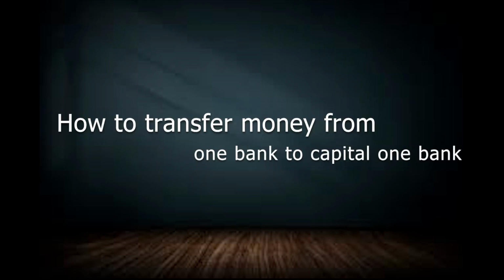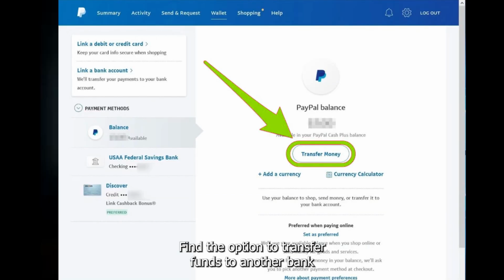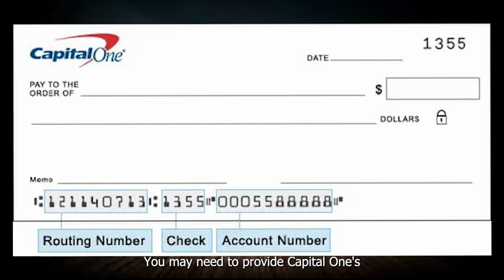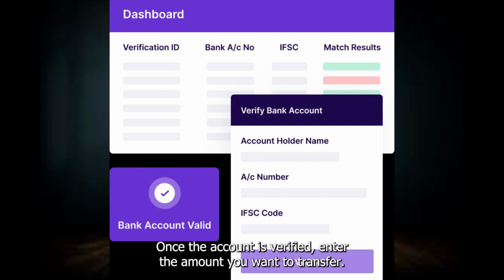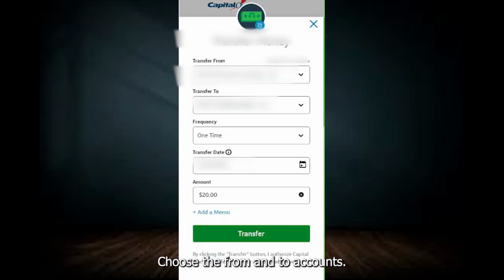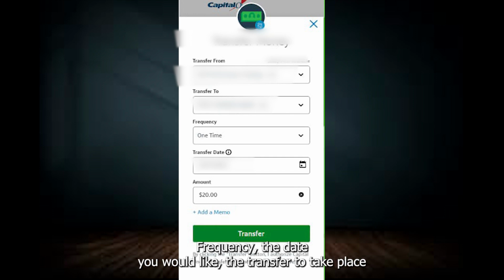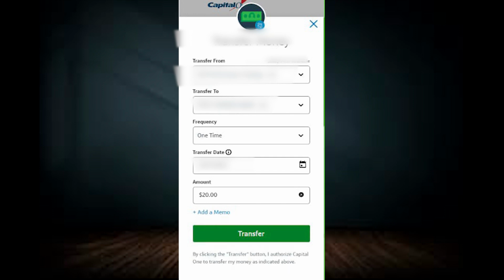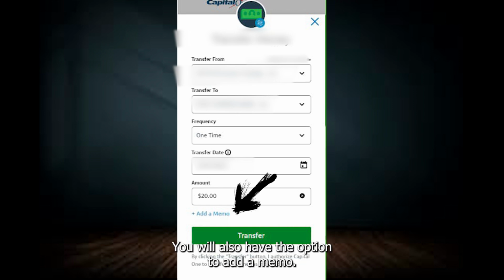How to transfer money from ONE bank to CAPITAL ONE bank l Double Z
Looking to transfer money from another bank to your Capital One Bank account? Whether you're moving funds domestically or internationally, this comprehensive guide will walk you through the process with ease. Designed for users in the USA, UK, Canada, and Europe, this tutorial covers all the essentials to ensure a smooth transfer.

🔍 In This Video, You’ll Discover:

Preparation Steps:

How to gather necessary information, including your Capital One account details, routing number, and any additional information required for the transfer.
Transferring Funds from Another Bank:

Detailed instructions on initiating a transfer from your existing bank account to your Capital One account.
Domestic Transfers:

Step-by-step guide for transferring funds within the USA, including using online banking, mobile apps, and wire transfers.
International Transfers:

Tips for transferring money from banks in the UK, Canada, and Europe to your Capital One account, including information on international wire transfers and currency conversions.
Common Issues & Troubleshooting:

Solutions to potential issues you may encounter during the transfer process and how to address them.
Transfer Fees & Timing:

Insights on possible fees associated with transfers and how long it typically takes for the funds to reach your Capital One account.
💡 Why Watch?

Streamline Your Transfers: Learn the easiest and most efficient ways to move money to your Capital One account.
Global Application: Useful tips for users across various regions including the USA, UK, Canada, and Europe.
Avoid Common Mistakes: Ensure your transfer is successful by avoiding common pitfalls and issues.